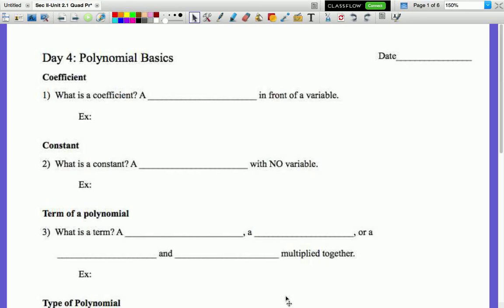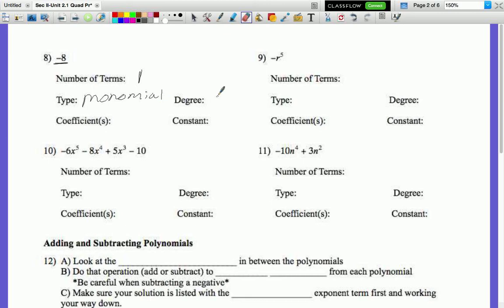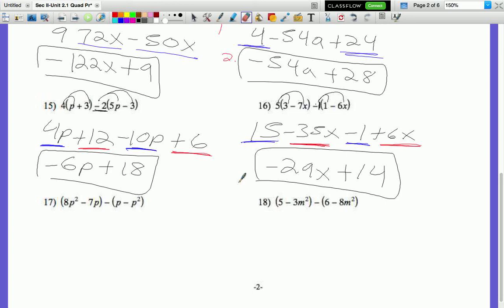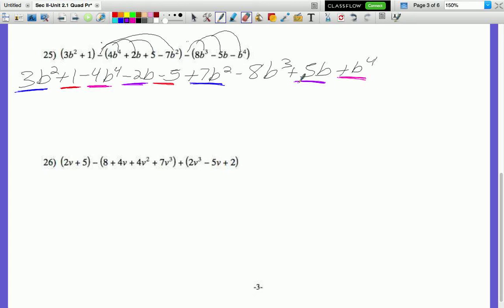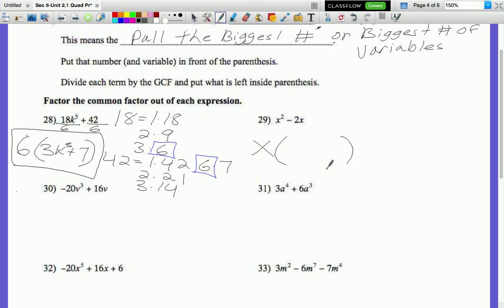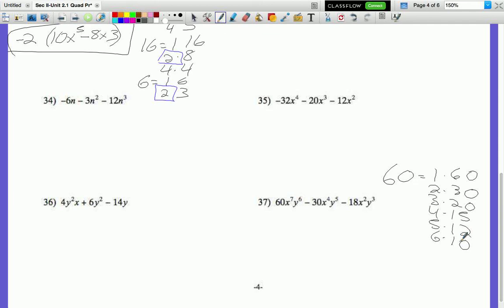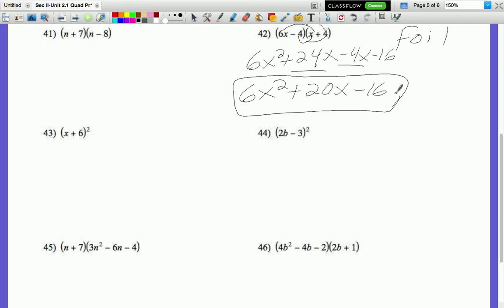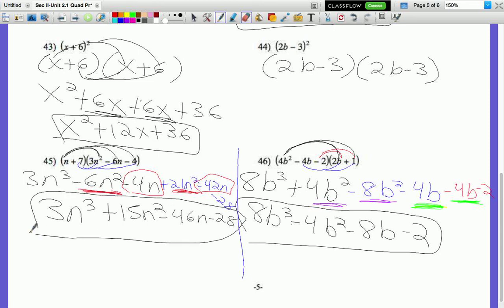Unit 2 1 Day 4 Notes Video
Unit 2.1 Day 4 Notes Basics of Polynomial  Video LPHS 2018-19